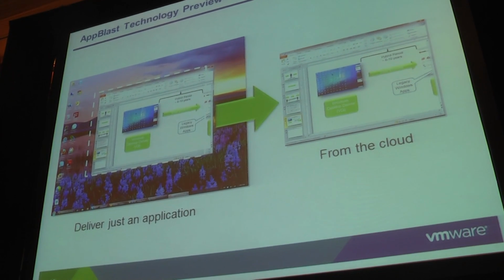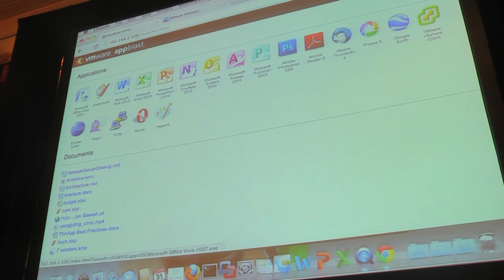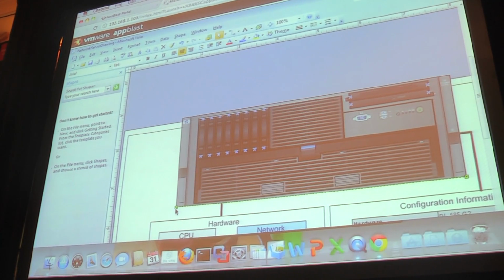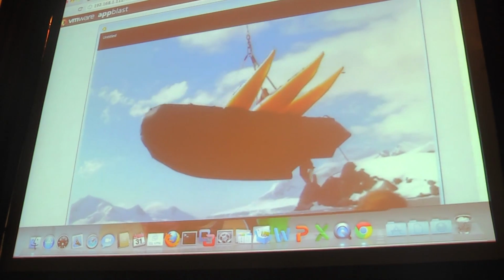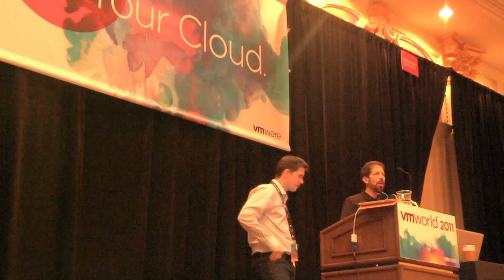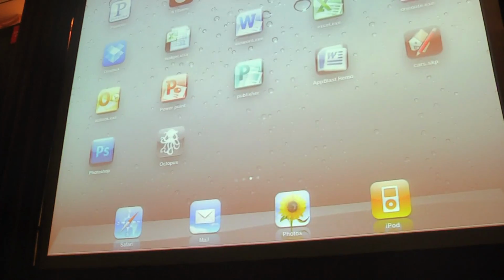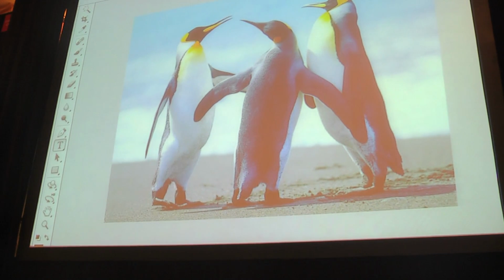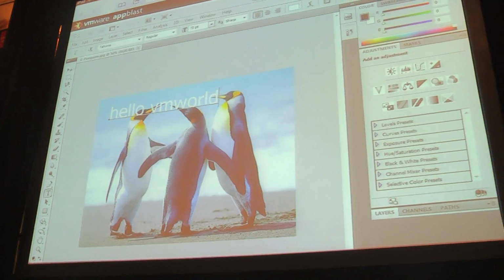VMware AppBlast Technology Preview VMworld 2011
VMware AppBlast Technology Preview presented at VMworld 2011 US in the 'End User Computing 2012 and the Cloud' session.